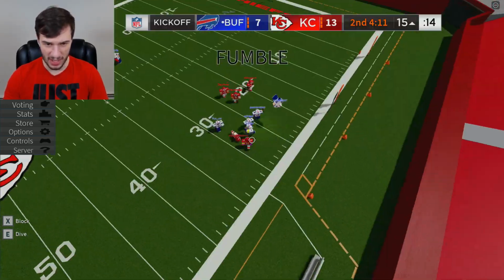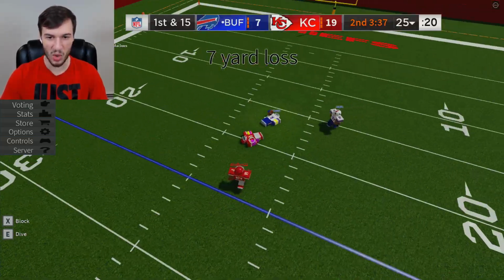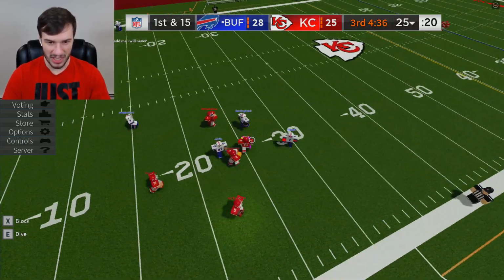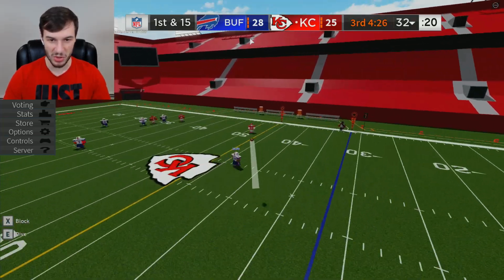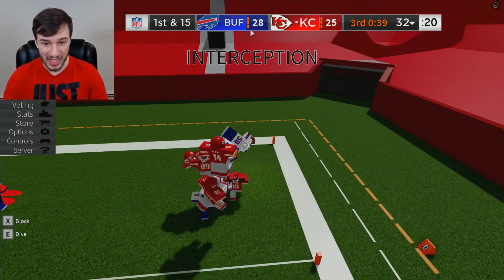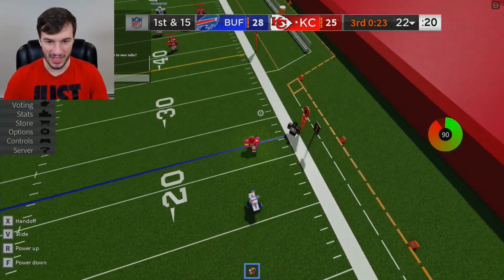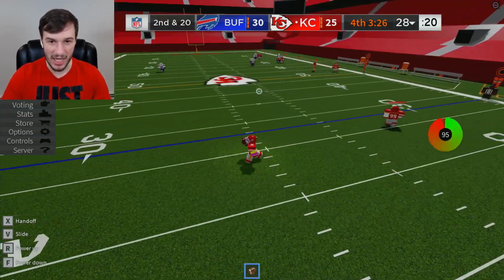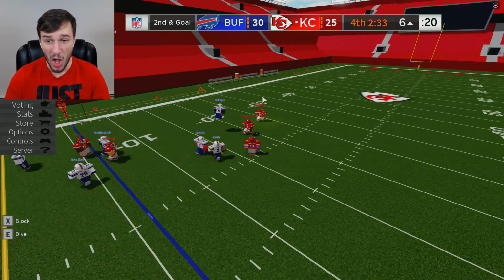A TROLL TRIED TO RUIN THIS QB CHALLENGE! (FOOTBALL FUSION)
poopy troll